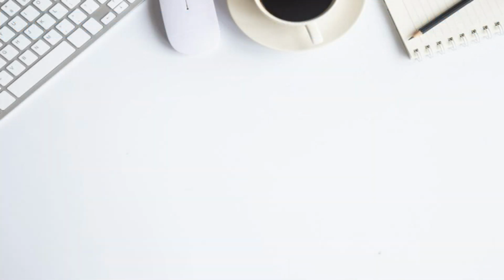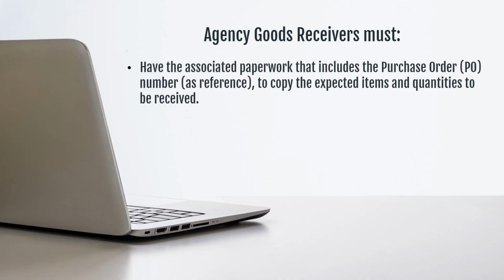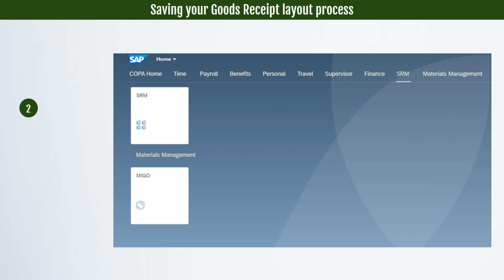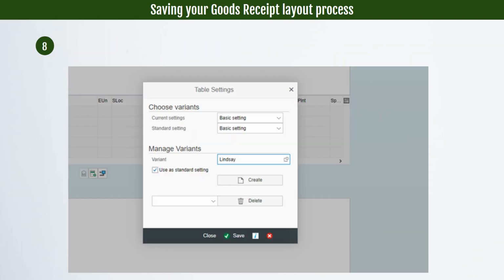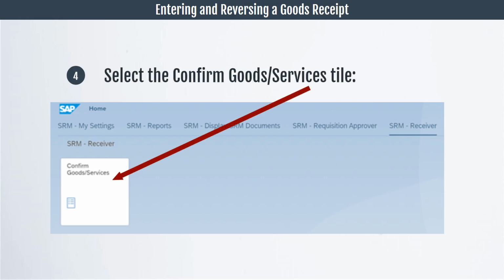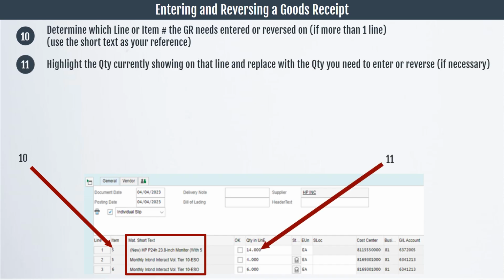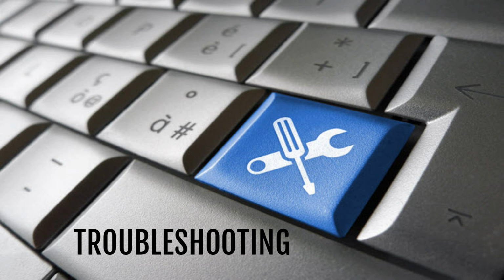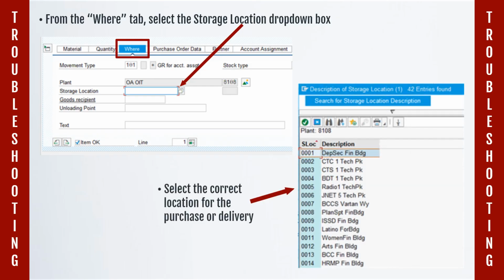Office of the Budget, BPS Invoice Processing: Entering and Reversing a Goods Receipt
Use this procedure to create a Goods Receipt Confirmation for goods that have been delivered and/or for services rendered by a vendor based on a purchase order.